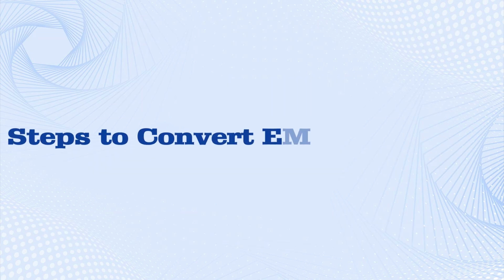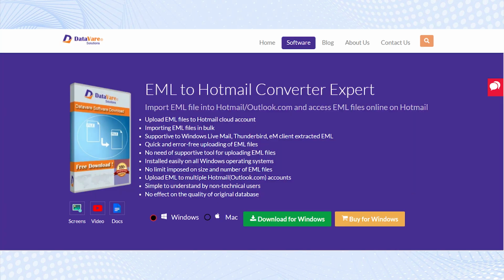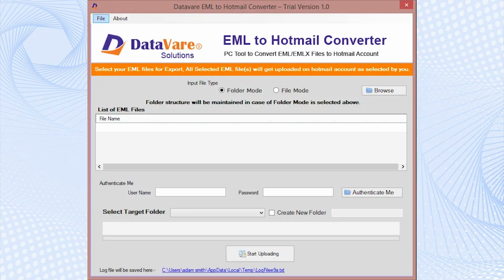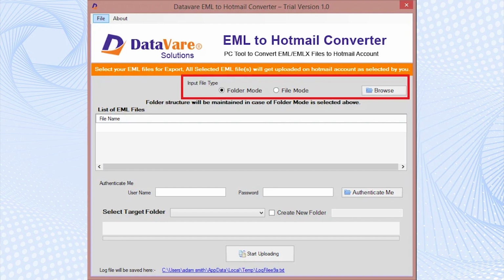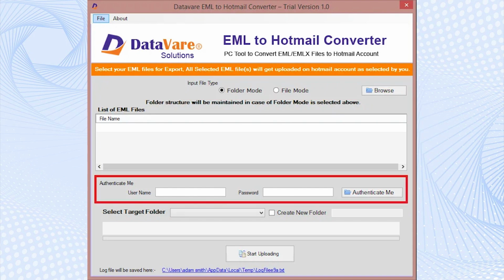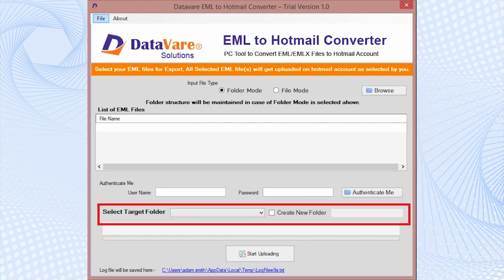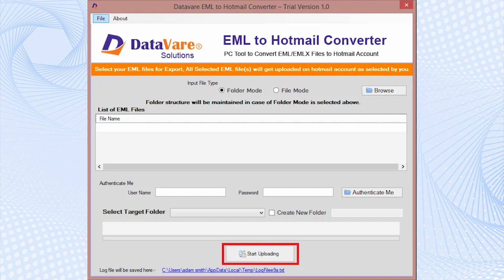How DataVare EML to Hotmail Converter Works - A Simple Expert Guide to Import EML Files to Hotmail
Learn how to use EML to Hotmail Converter by DataVare Software. Get a detailed video guide for exporting EML files into Hotmail account.

Learn a complete guide for Datavare EML to Hotmail Converter is a professional and easy-to-use software tool designed to help users import EML and EMLX files directly into Hotmail (Outlook.com) accounts. This tool is especially useful for individuals or organizations migrating from desktop-based email clients like Windows Live Mail, Thunderbird, or Outlook Express to cloud-based email platforms. It supports both File Mode and Folder Mode, allowing users to import individual EML files or entire folders in bulk, saving time and effort. It is user-friendly and suitable for users with any level of technical experience. A free demo version is also available, which lets users import up to 10 EML files per folder, making it easier to test the tool before purchasing the full version.